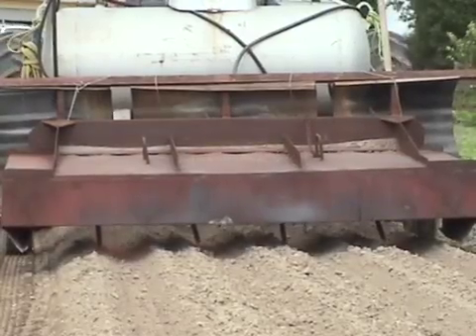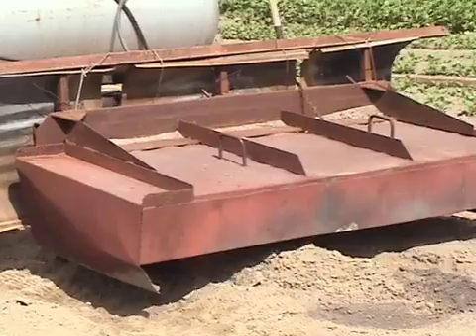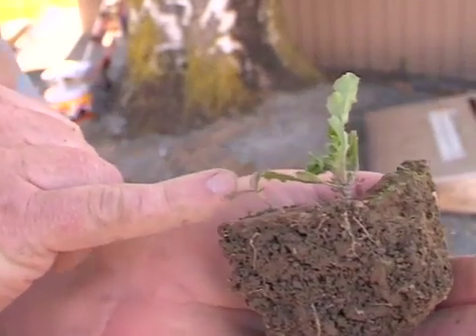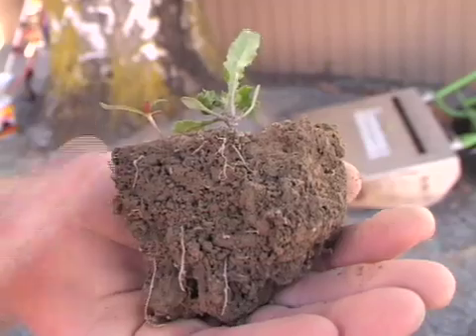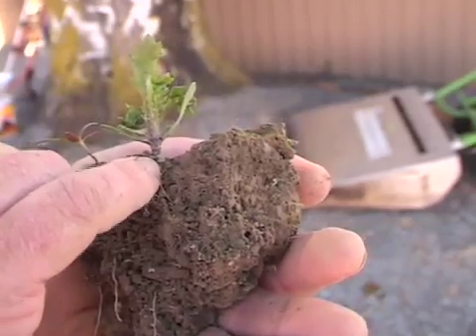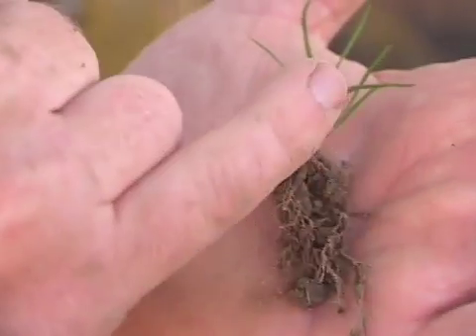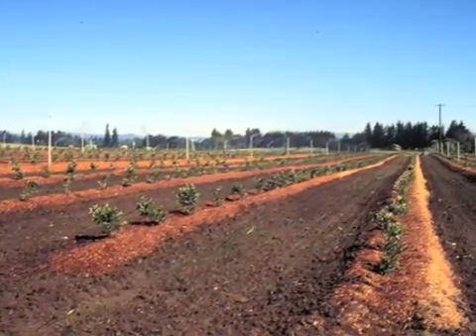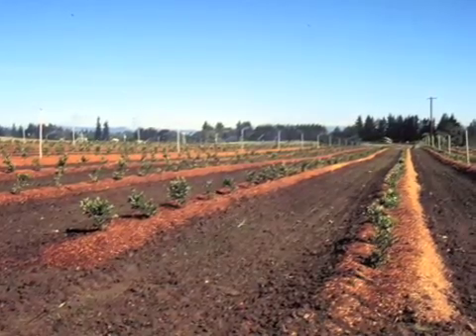Organic Weed Control Tips on Flaming: Weed Em and Reap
Featuring Tim Miller, Washington State University, Mt. Vernon, WA.